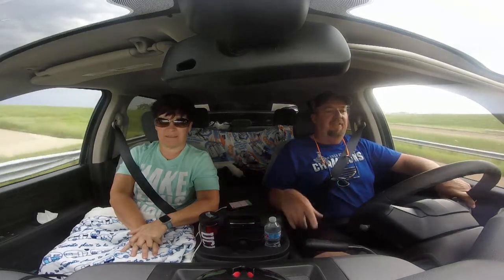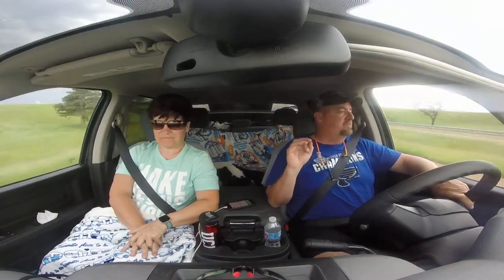Top 5 things for boondocking trip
Things we suggest for a boondocking trip.